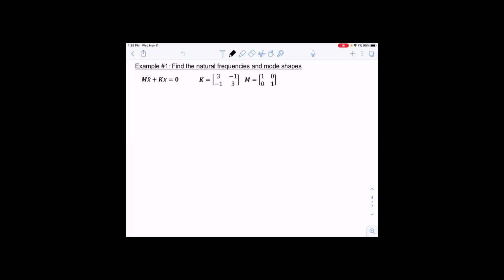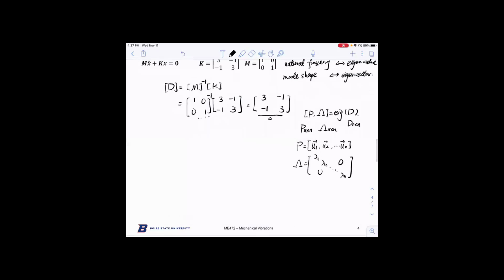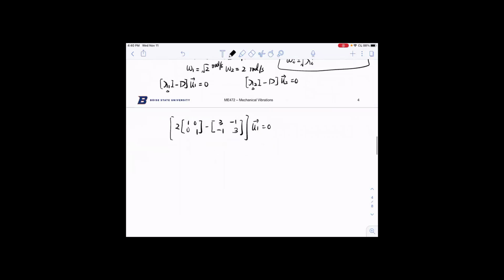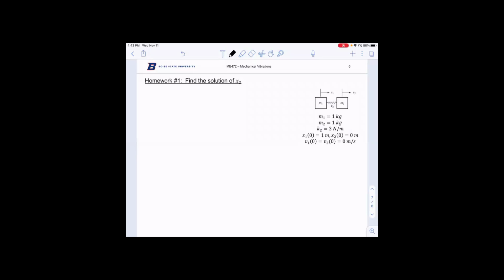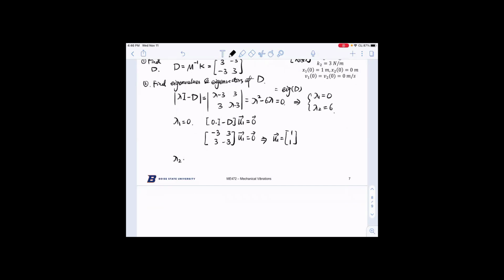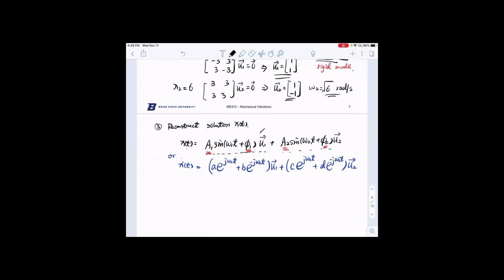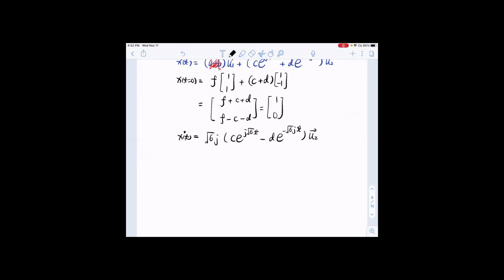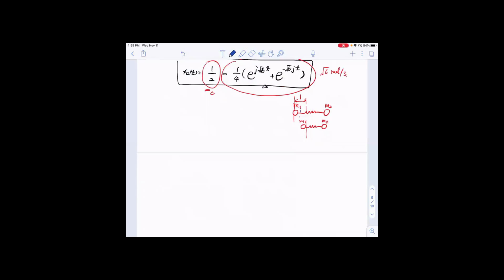Lecture 19 - 11/11/2020 Part 1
How to solve the ODEs using eigenvalues and eigenvectors